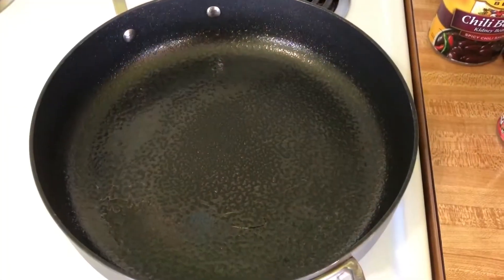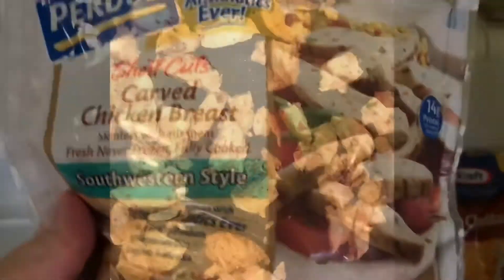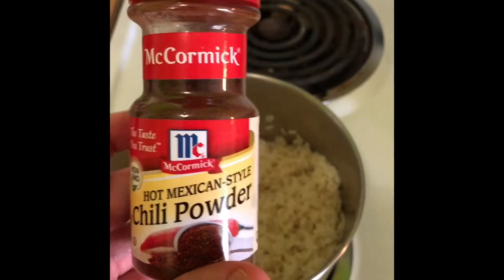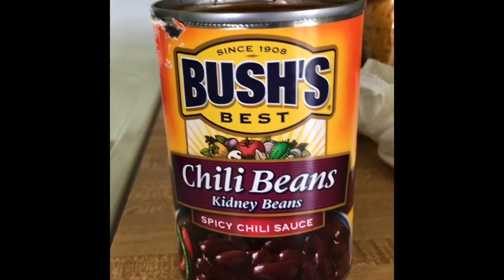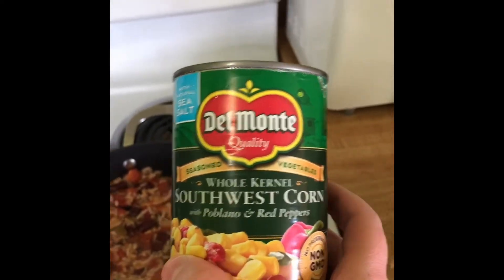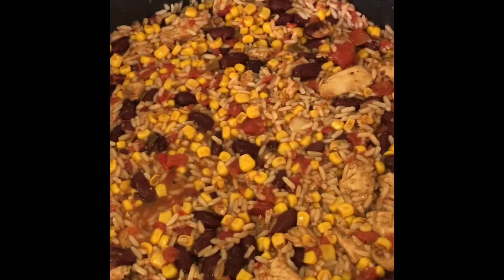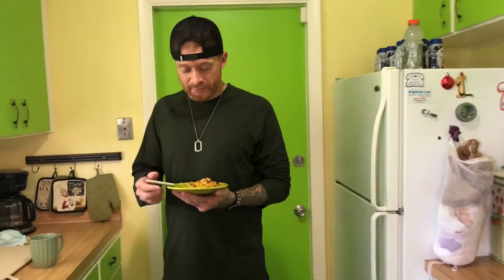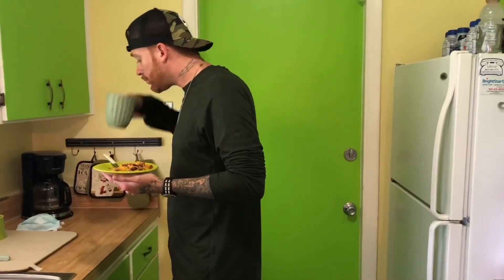Recipes Mania: Spicy Chicken Skillet🌶🍚🧀🌽🍗🍅🥫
Renee made a spicy chicken dish for Krystal. If you love spicy 🌶  🥵 food you’ll definitely want to give this recipe a try. It’s quick and easy, perfect for a week night.